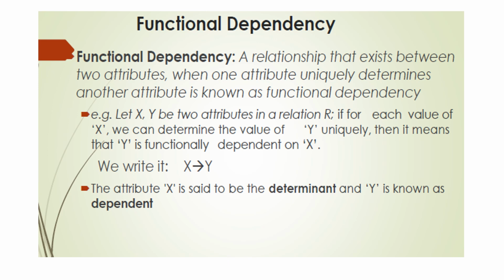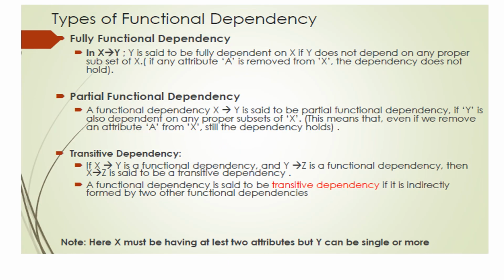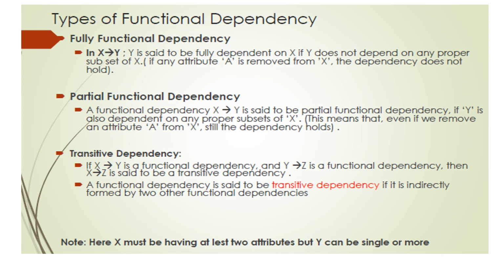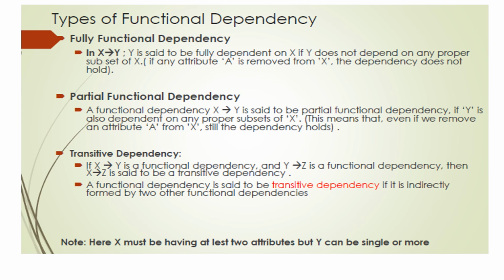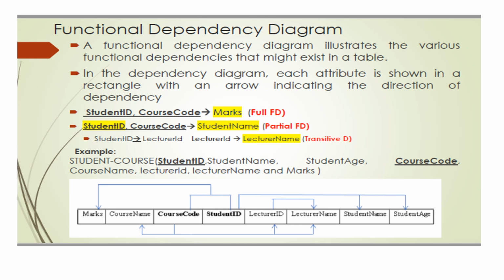PART 2 –FUNCTIONAL DEPENDENCY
full and partial and transitive dependency